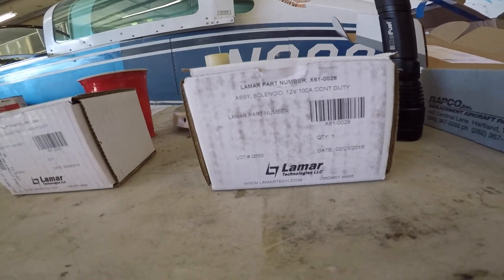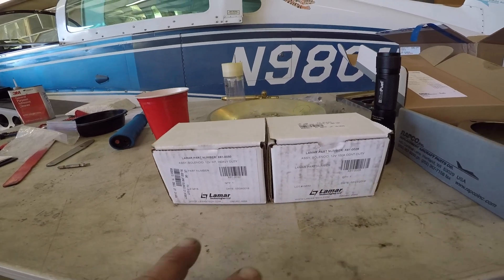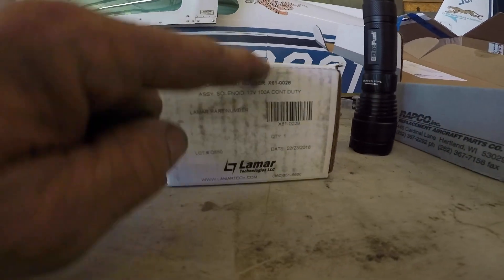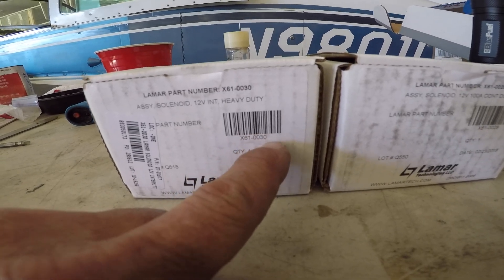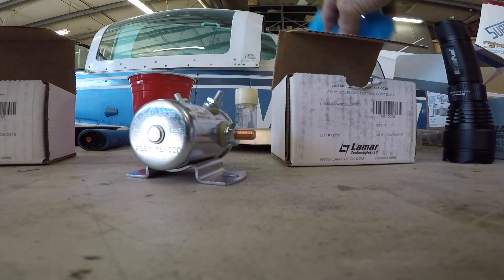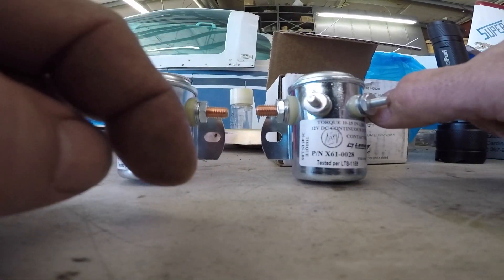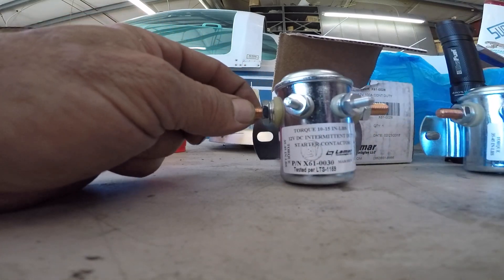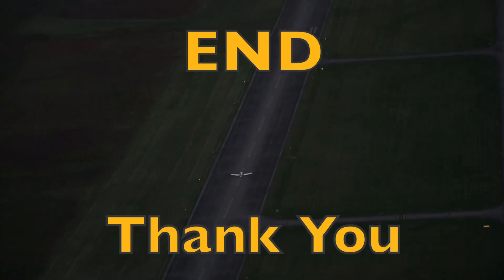Master and Starter Relay - Grumman Style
Master and Starter Relay - Grumman Style:  Here are the Lamar Master (X61-0028) and the starter relay (X61-0030) we can use in our planes.  Video 602 in the Hit Parade.